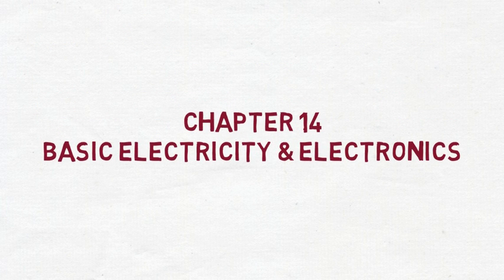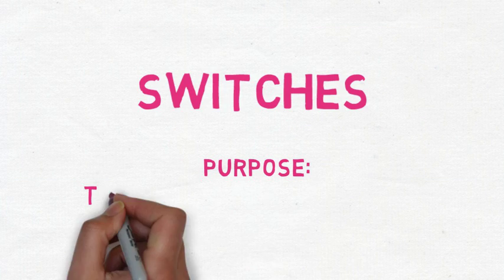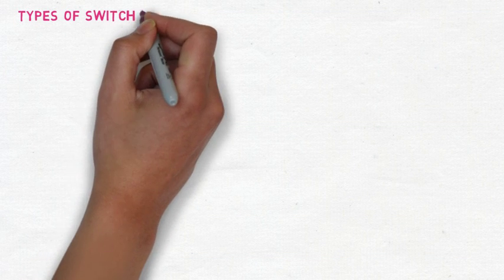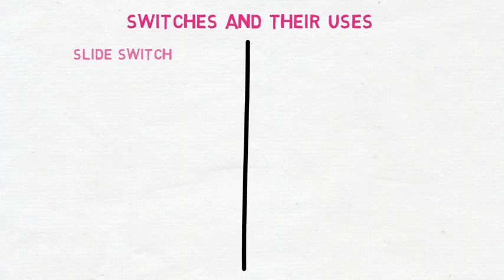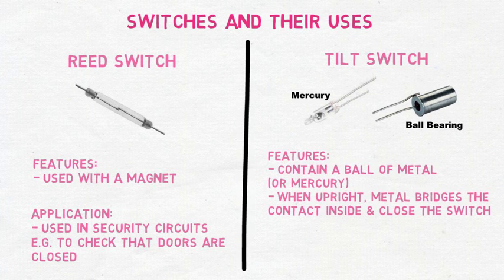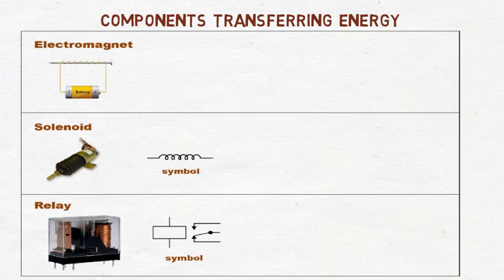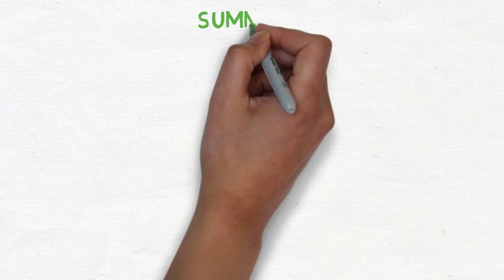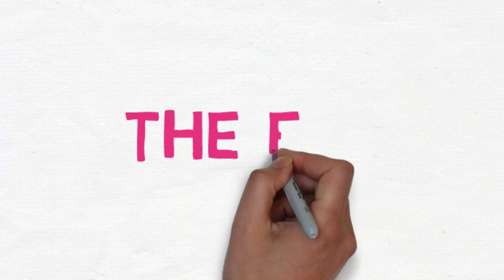Phase 2.2 Circuit Diagrams